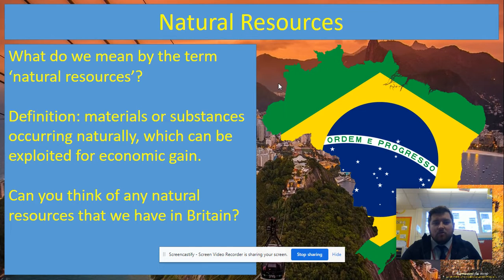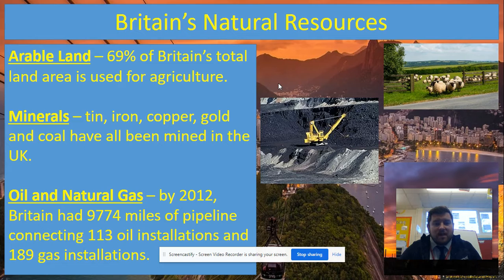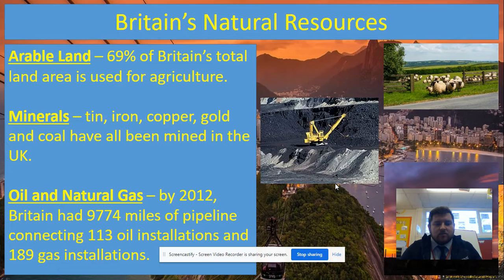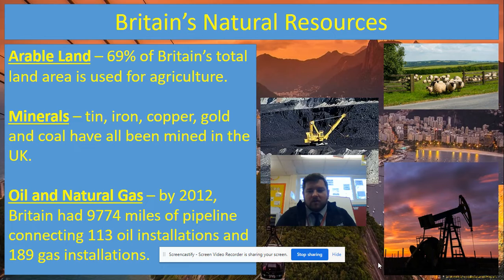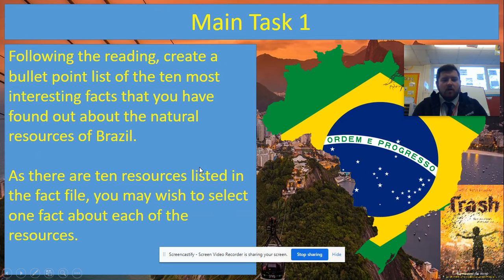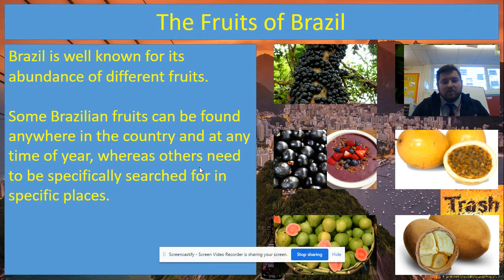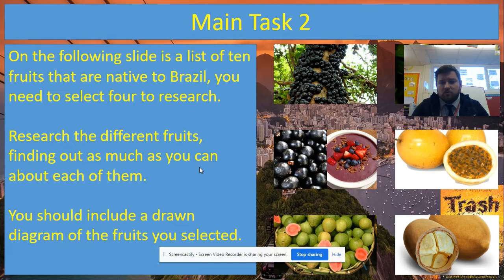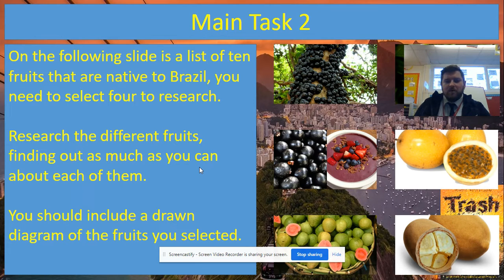Y6 Topic - Lesson 6 (Wednesday 13th January)